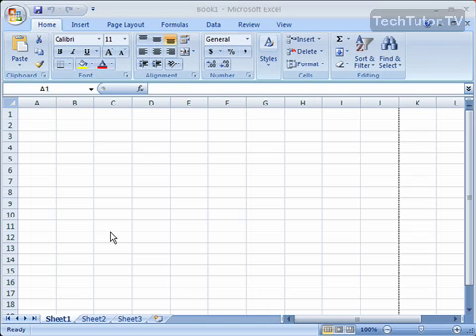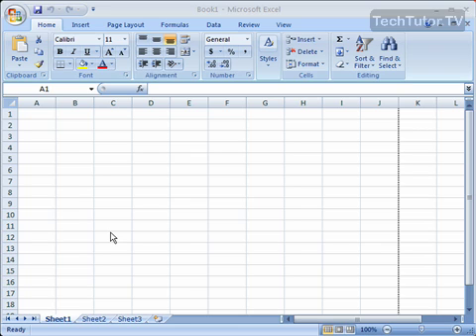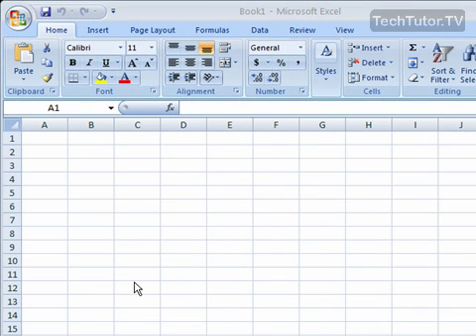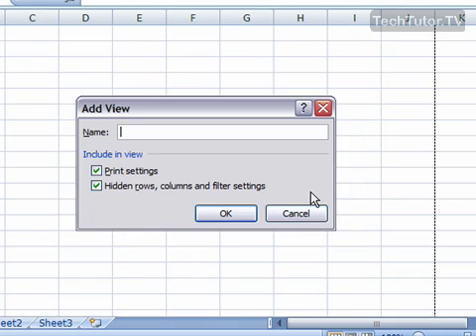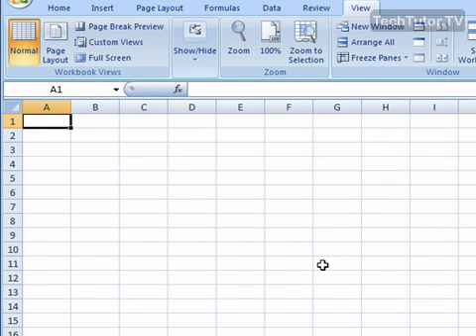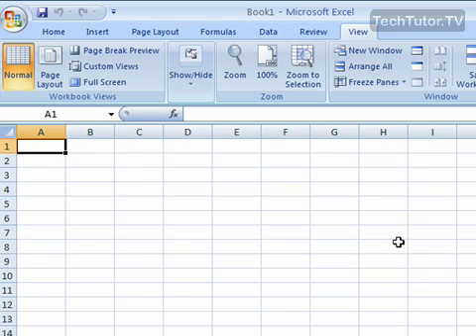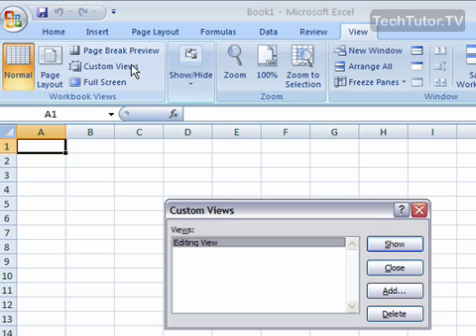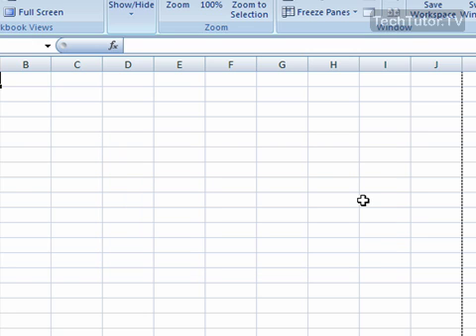Use Custom Views in Excel 2007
See a higher quality video on TechTutor.TV! Use custom views in Excel 2007 to save display and print settings that you wish to use at a later time without going through the hassle of changing each and every setting. In this tutorial, you will learn how to setup, apply and delete custom views in Excel 2007. See higher quality tutorials all for FREE